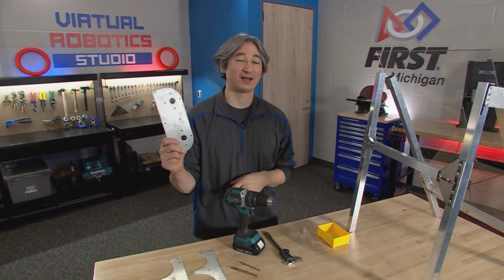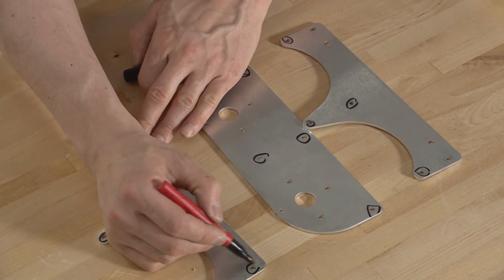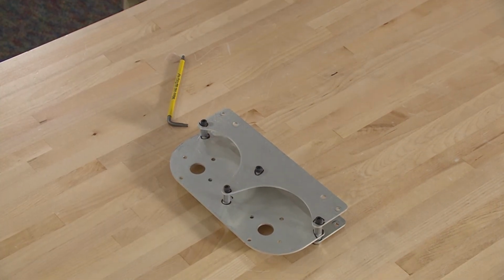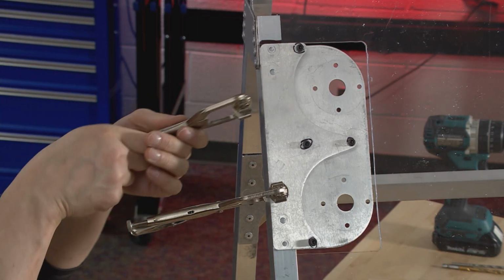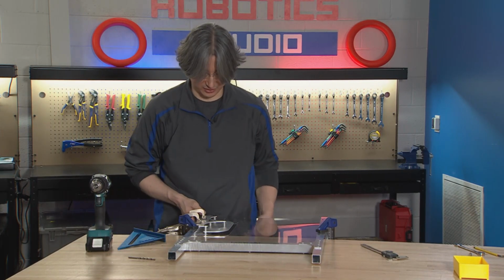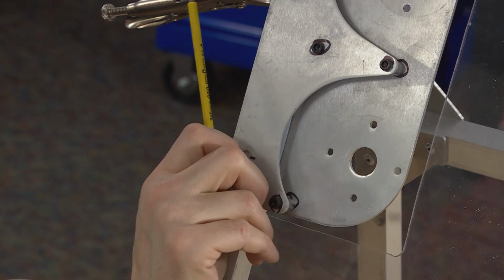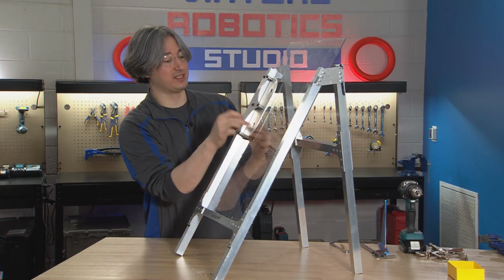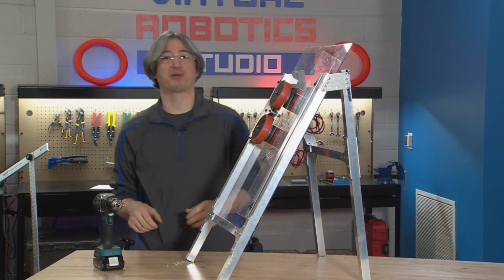VRS 07: Motor Mount Assembly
In this video, Dan leads you through the process of installing the motor mount to the launcher.

- Chapters -
0:15 Introduction
0:32 Tools & Parts
3:04 Assemble the Motor Mount
8:23 Lining up in the Launcher
12:30 Drilling & Bolting in Place
23:59 Checking the Mount
26:23 Drilling Final Holes
28:23 Conclusion

- Resources -
FIRST Kitbot Library